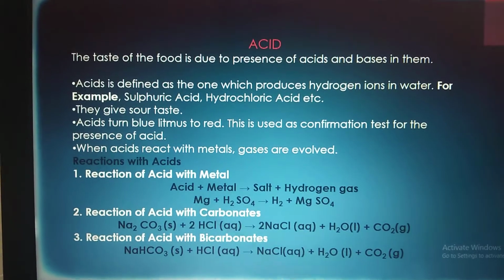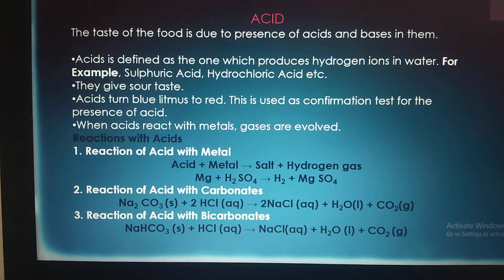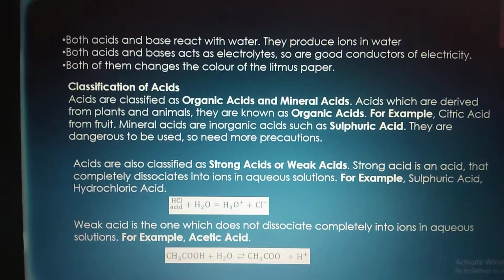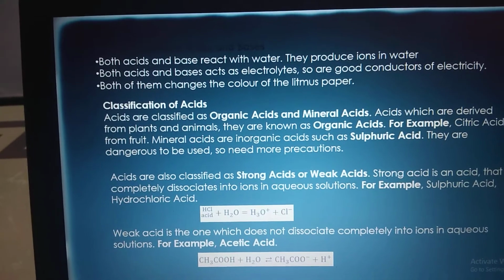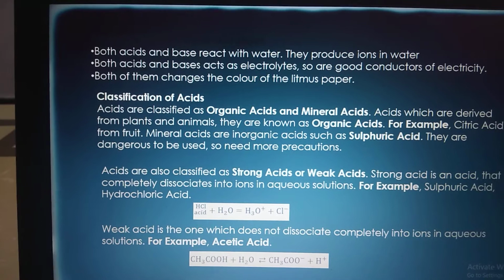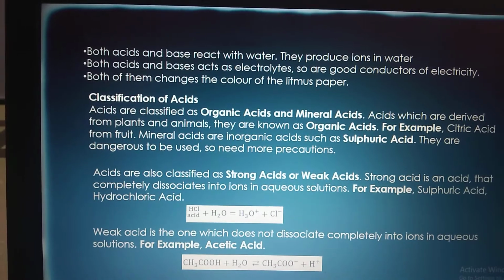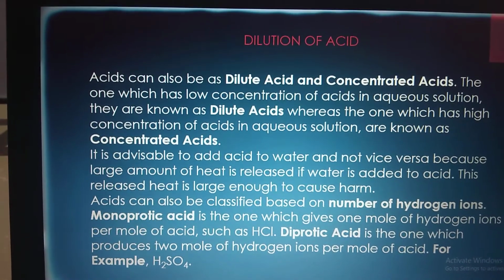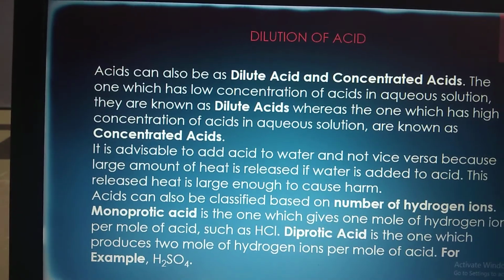Class 10th Science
Acid base and salt part1